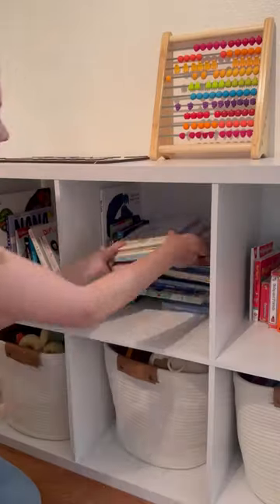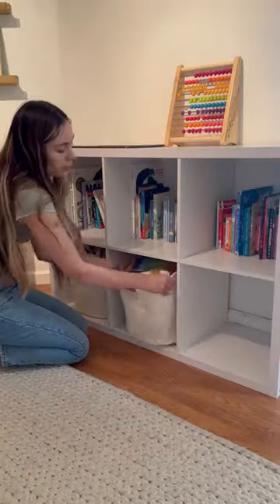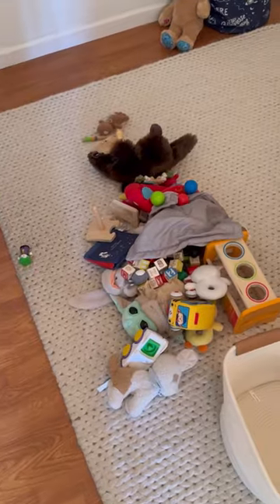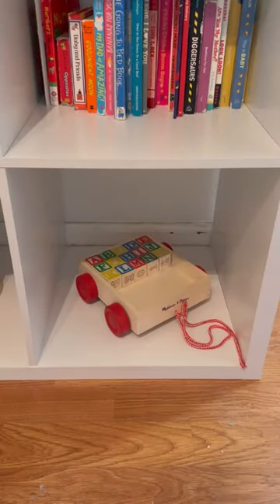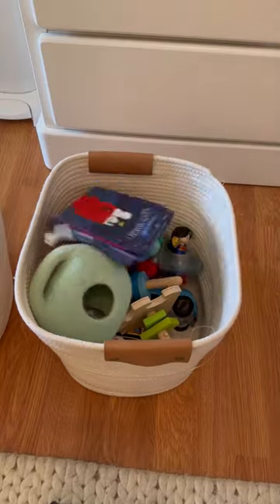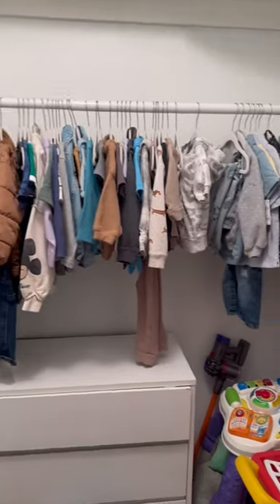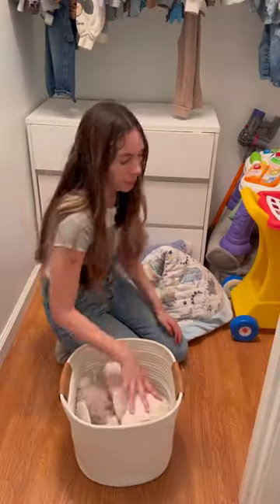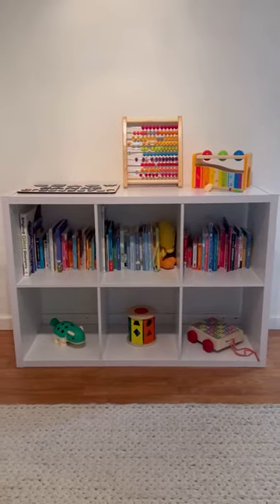Updating my toddlers room!